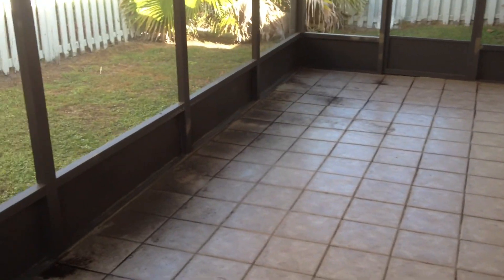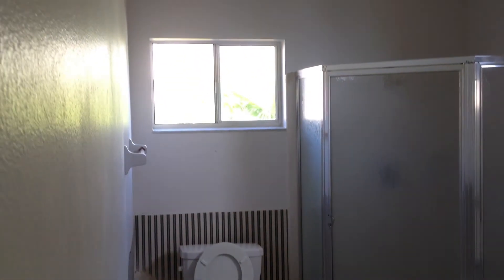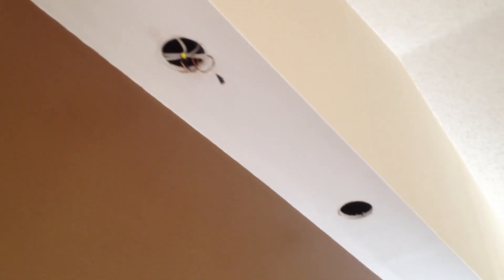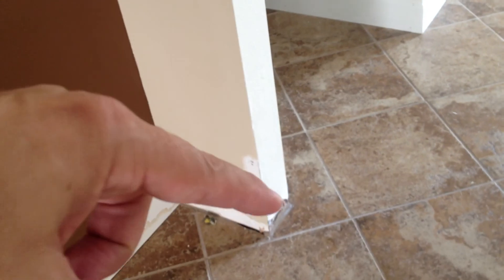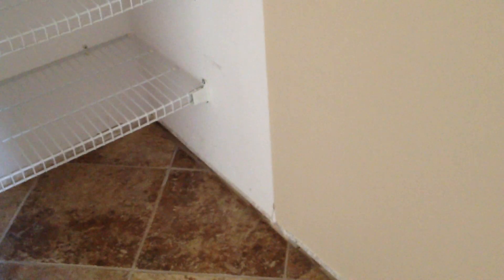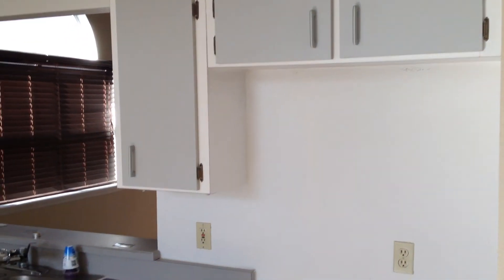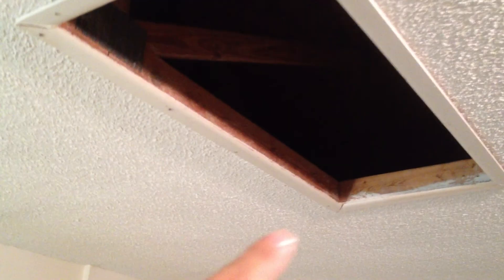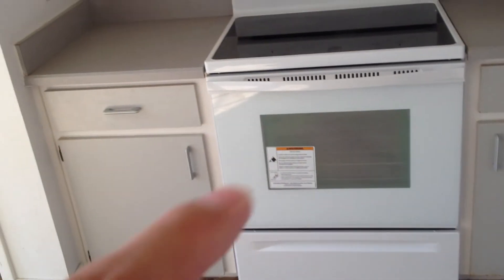Balague casa Hunters Creek Florida 2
Casa en Hunters Creek Florida need some work but have a lot of potential